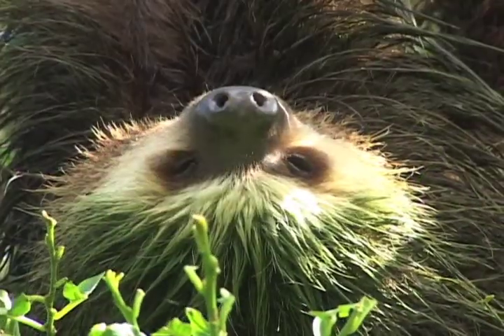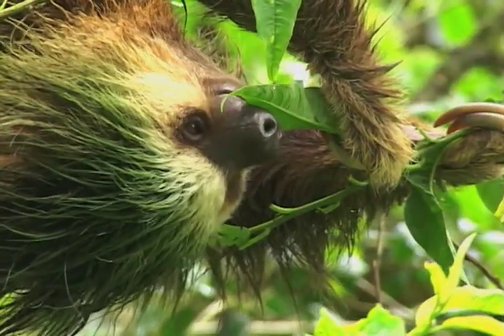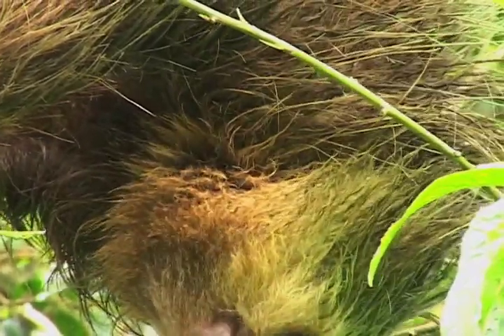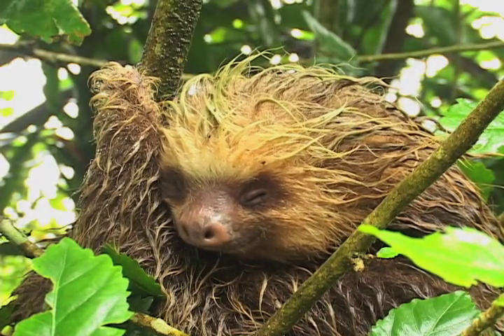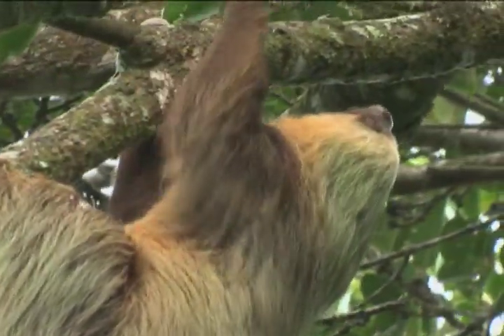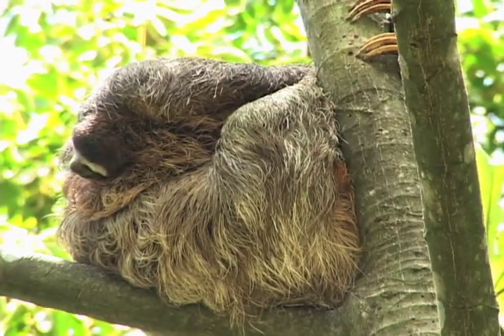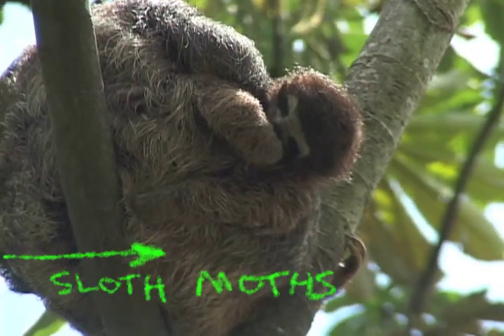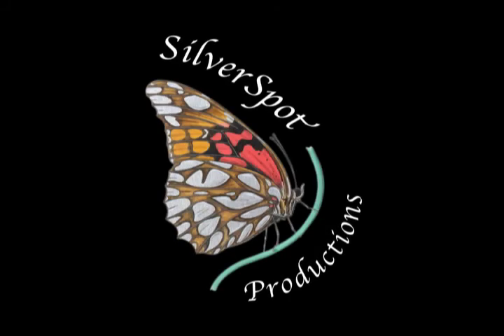Two Toed Sloth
Hoffmann's Two Toed Sloth is featured in this chapter of Adriana's Wildlife Adventure in Costa Rica. It's all about celebrating the diversity of wildlife.